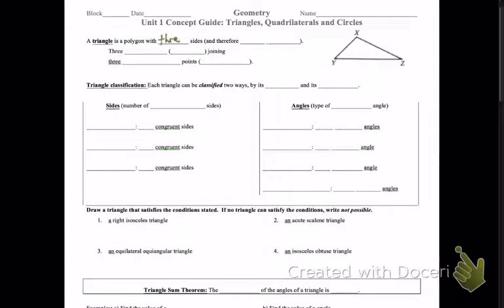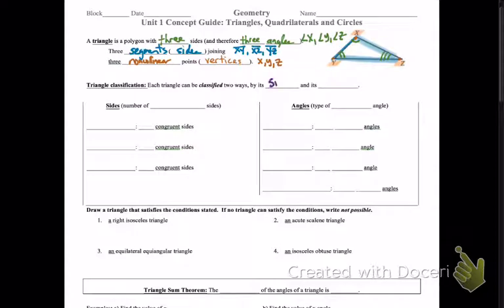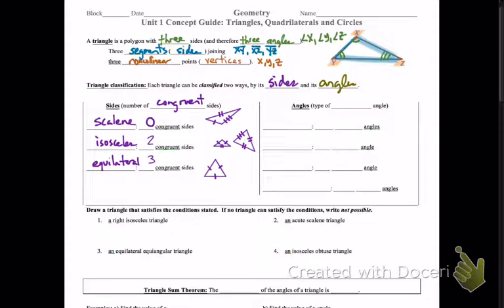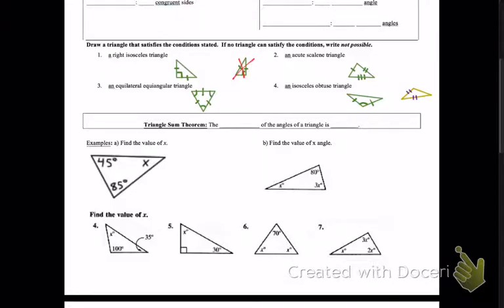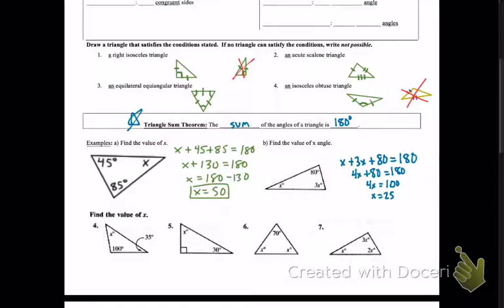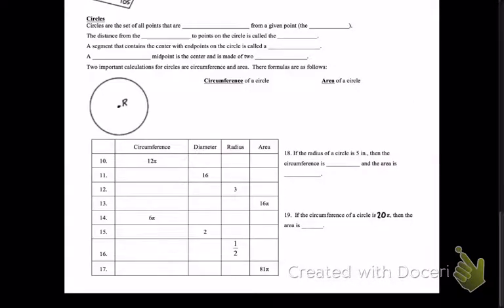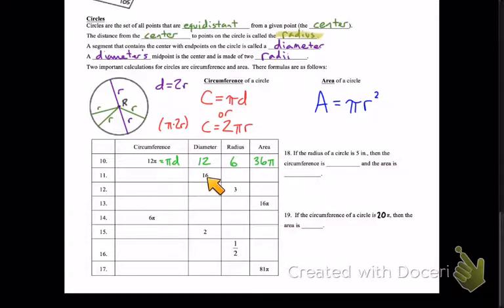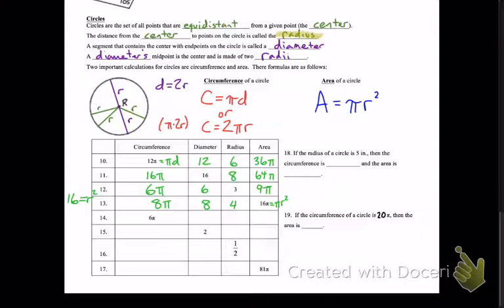geo unit 1: triangles, quadrilaterals and circles